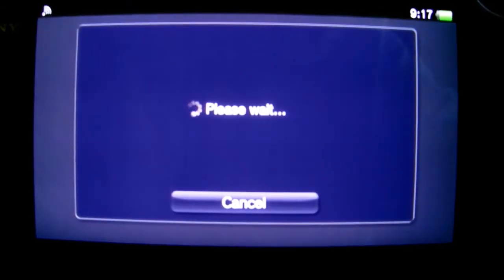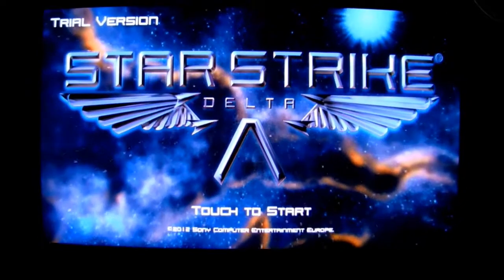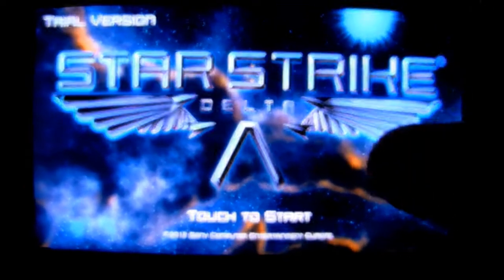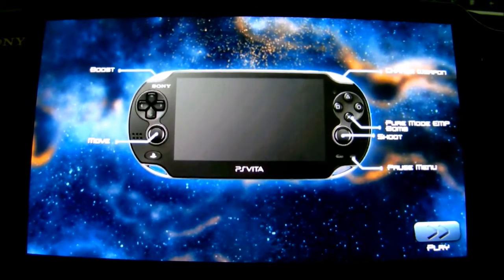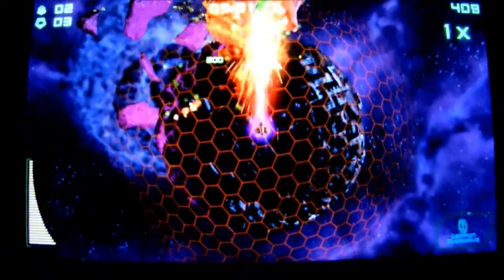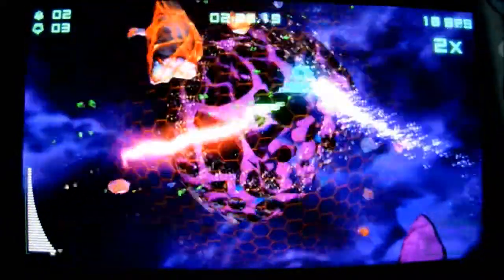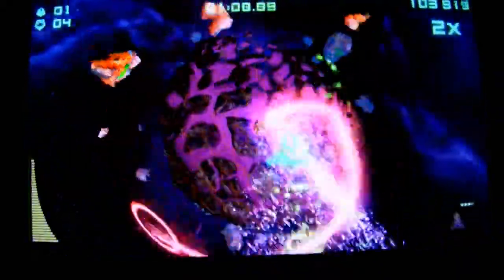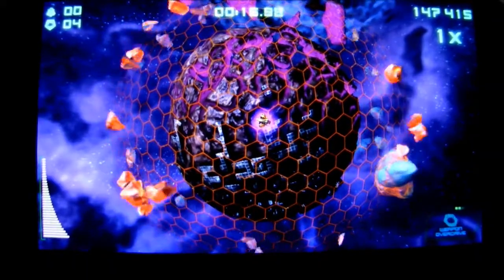Gameplay Star Strike Delta PS VITA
An excellent SHMUP for the PS Vita!